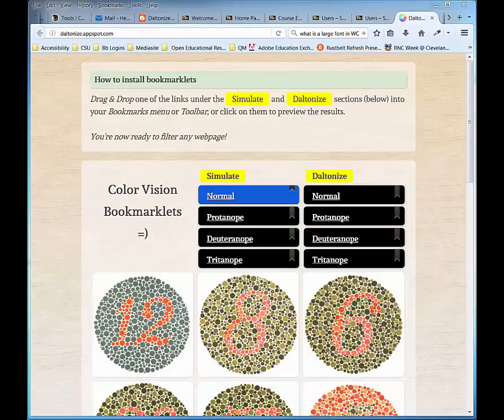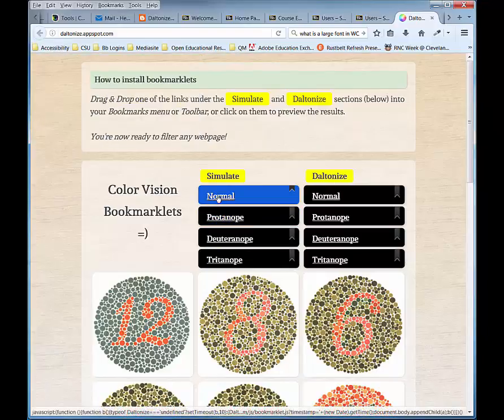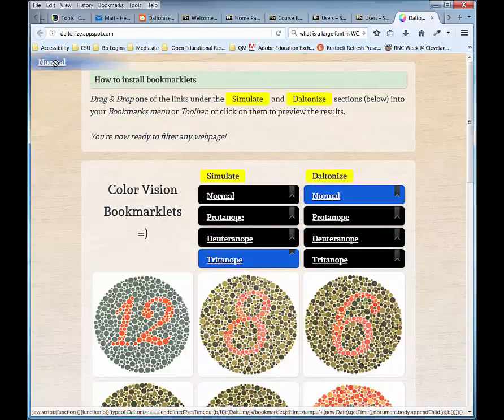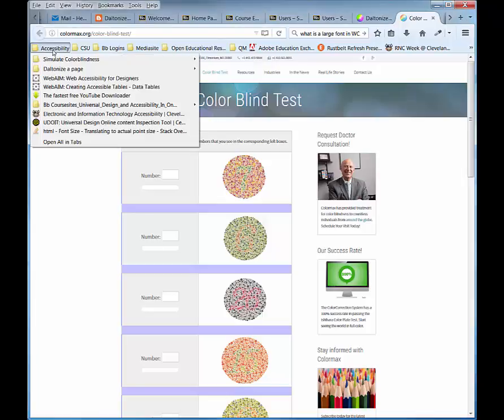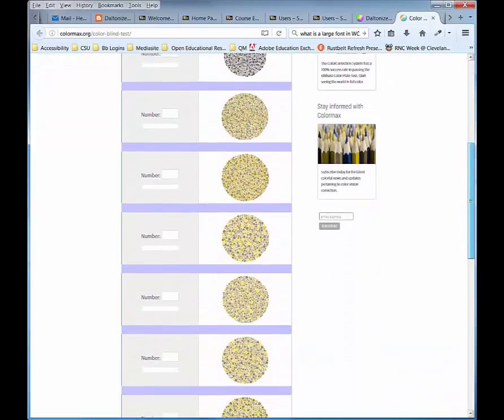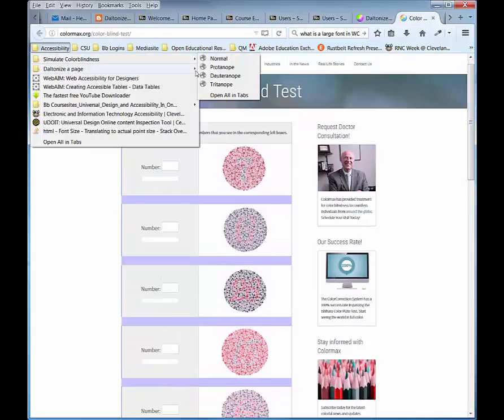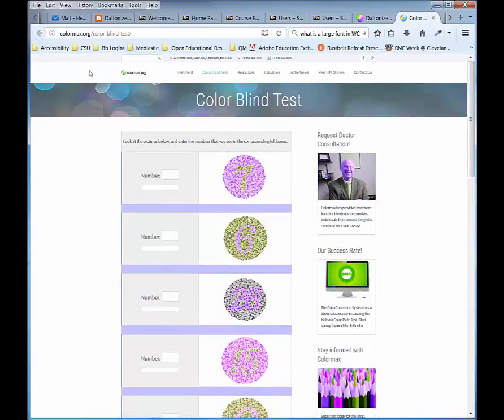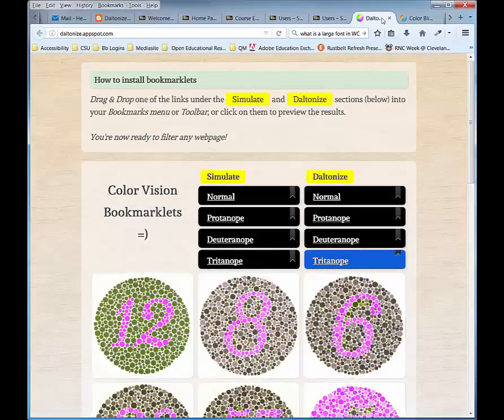Colorblind Simulator and Daltonize Bookmarklets in Firefox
A demonstration of how to install bookmarklets from daltonize.appspot.com within Firefox browser and use them to simulate colorblindness, as well as Daltonize web pages.